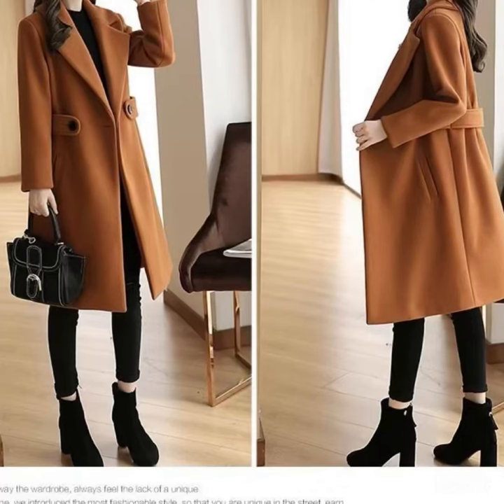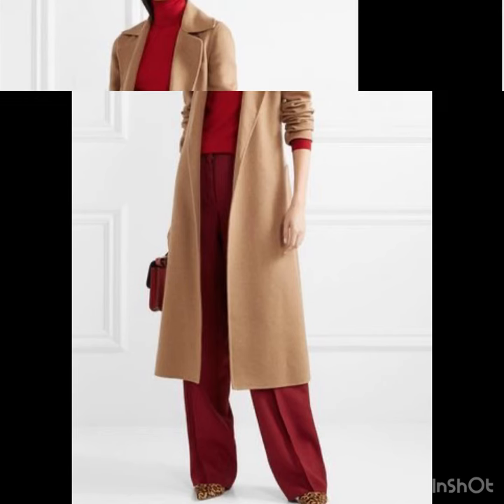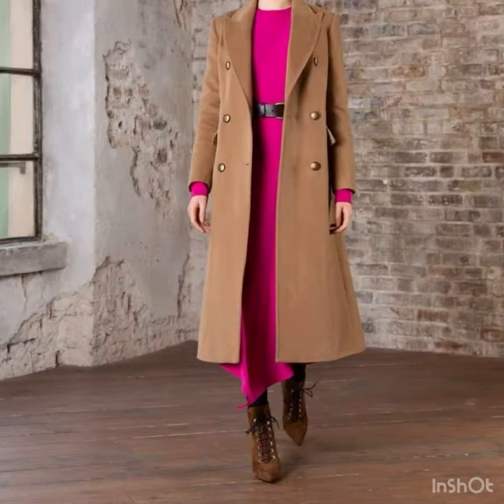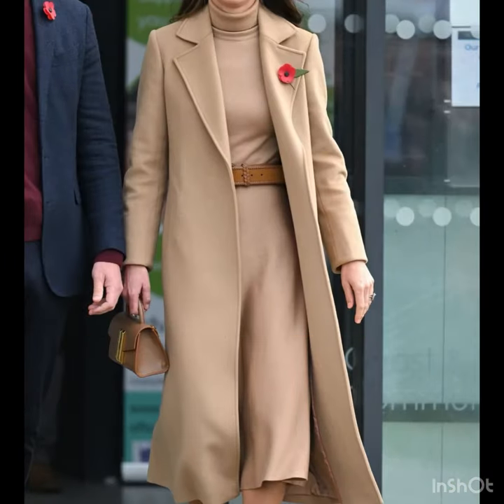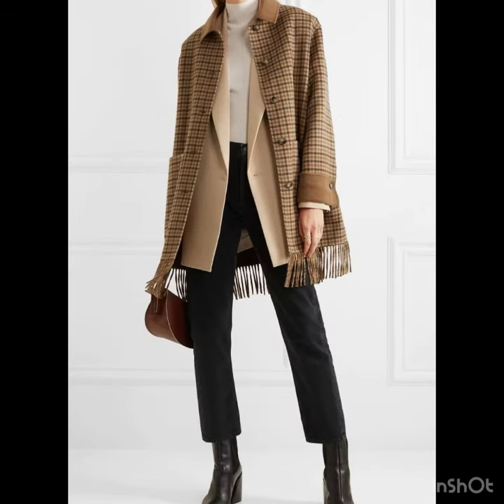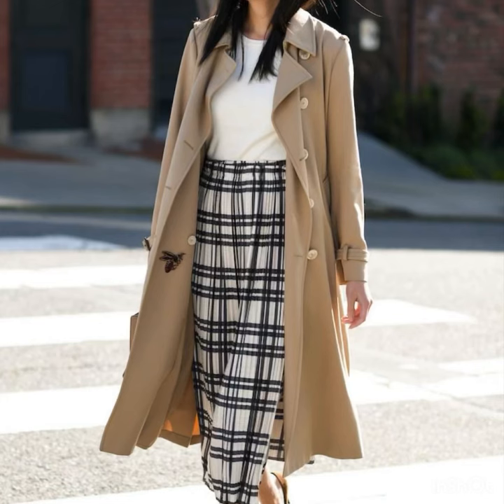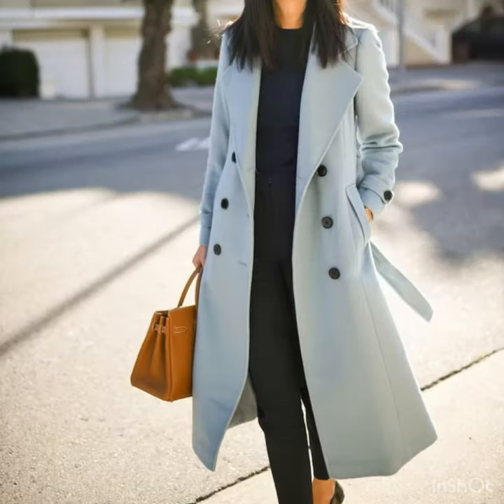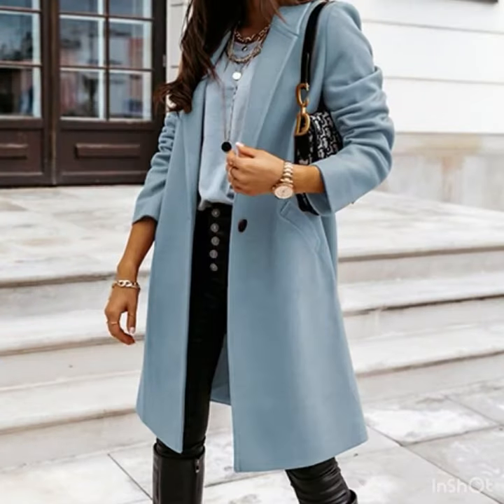Best winter Long/trench coat designs ideas/ latest outerwear ideas for women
Looking for some trendy long coats to add to your wardrobe? Look no further, as this video showcases a wide range of stylish trench coats and long coats that will surely inspire you. Whether you're into classic looks or modern designs, we've got you covered. Get ready to be amazed by the latest trends and discover new ideas for your outfits. Don't miss out! Check out the video now to learn more and upgrade your coat collection.